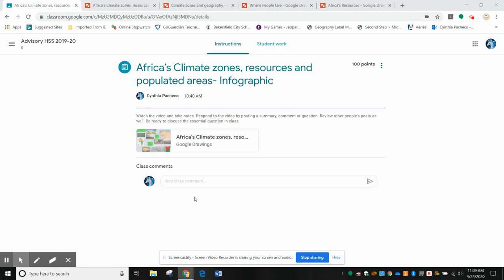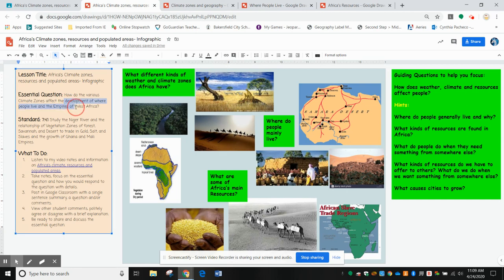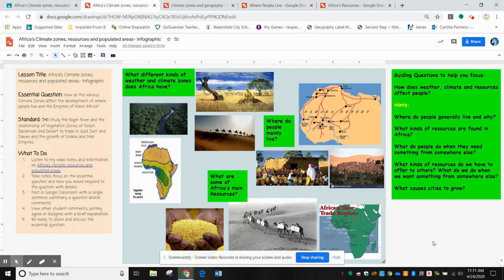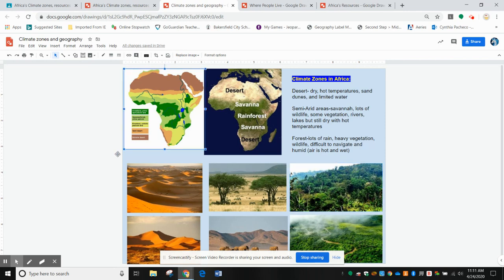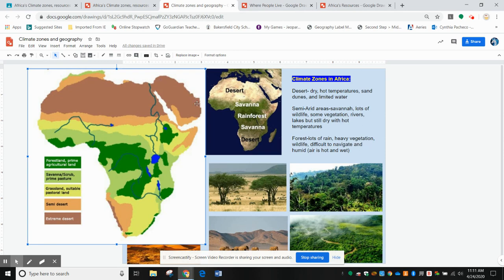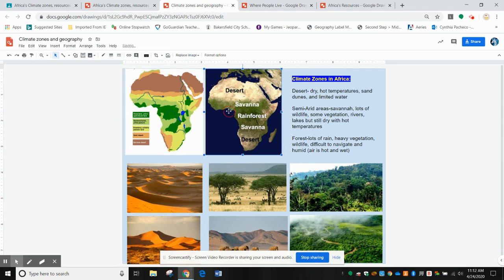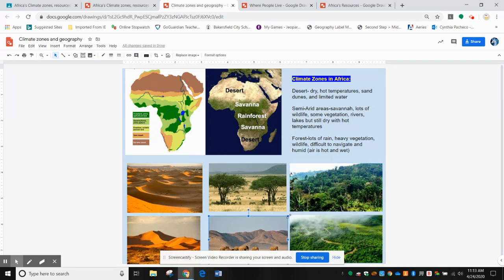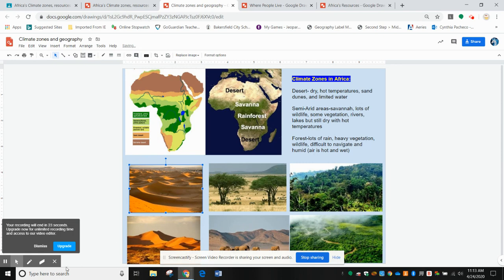Medieval West African Climate, Resources and Populated Areas Part 1 Apr 24, 2020 11 14 AM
Video Lesson discussing the introduction of geographic areas and climate regions in Africa and how they influence the development of Medieval West African civilizations.